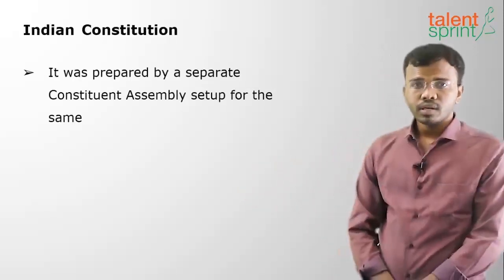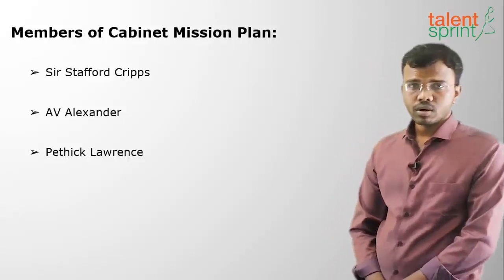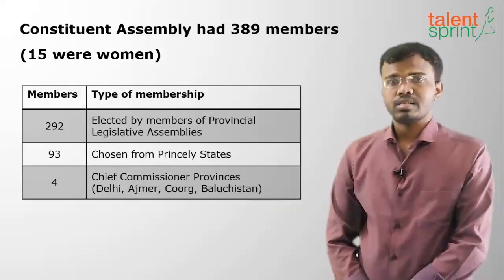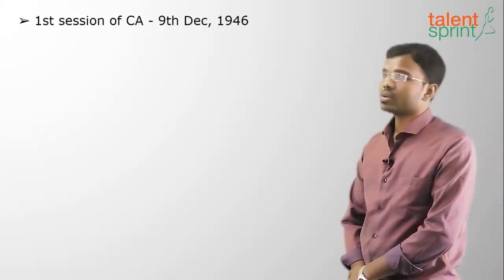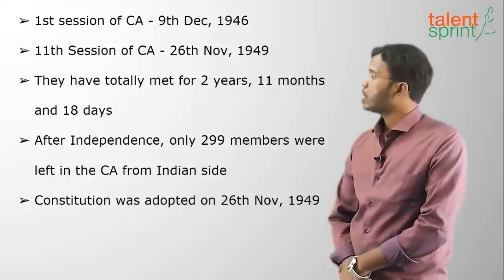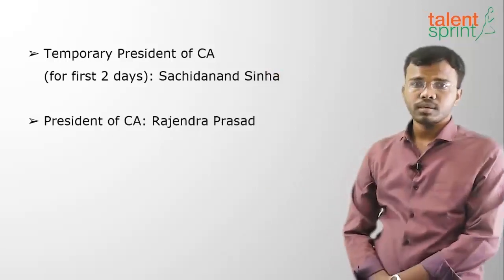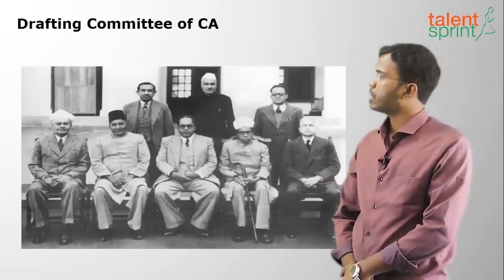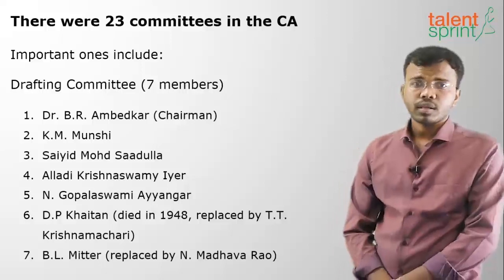Formation of Indian Constitution | Polity | General Knowledge | TalentSprint Aptitude Prep